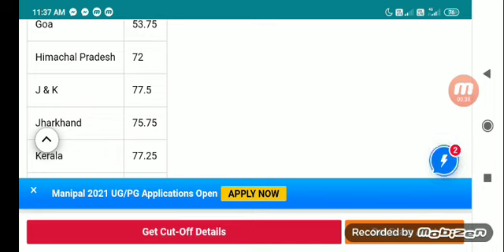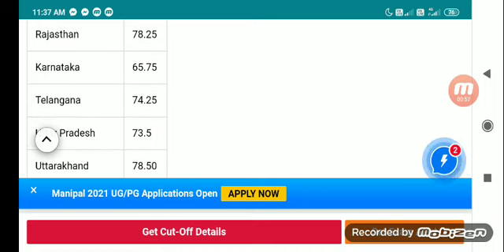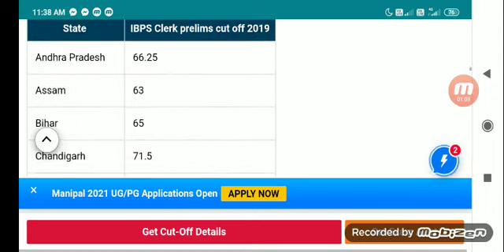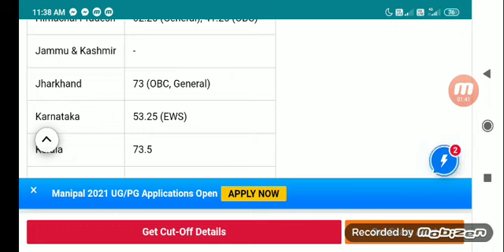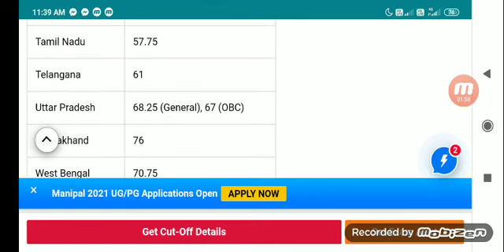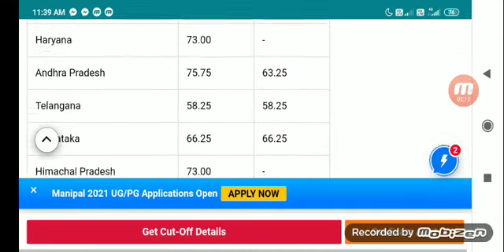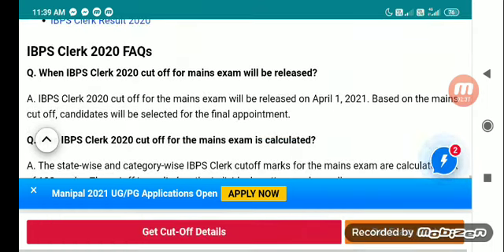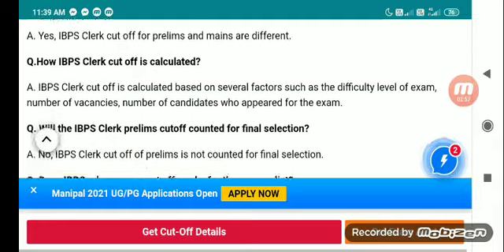IBPS CLERK RESULT OUT/IBPS CLERK CUT OFF 2021/IBPS CUT OFF/IBPS EXPECTED CUT OFF/IBPS RESULT/IBPS